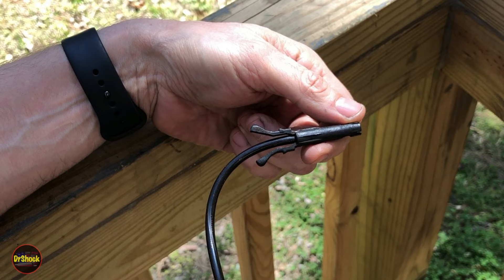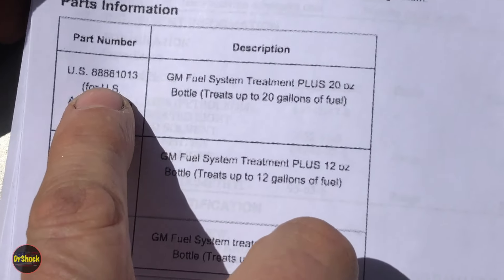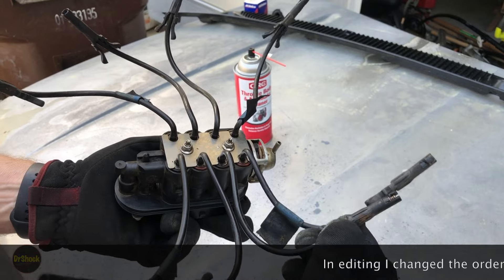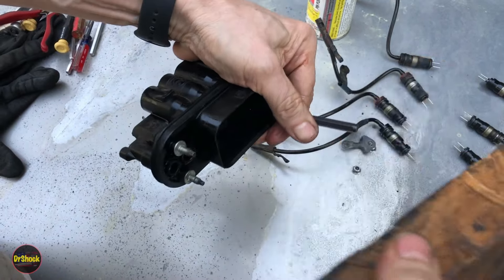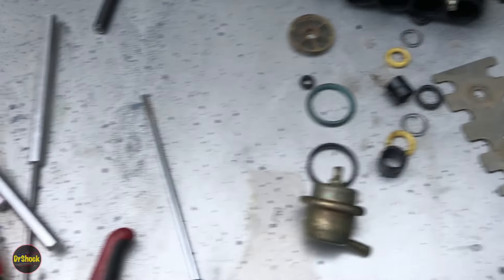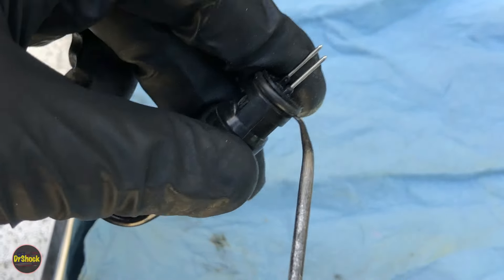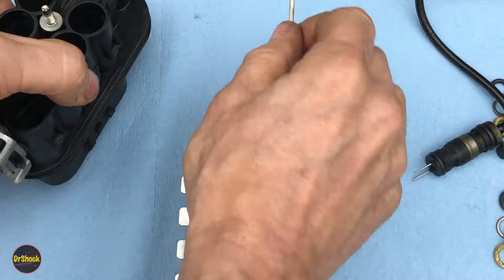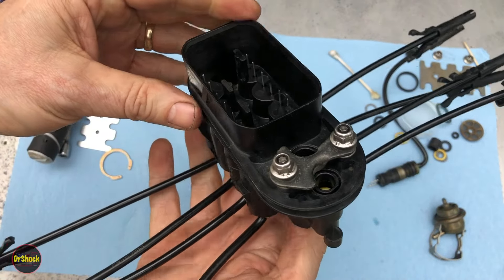1996 - 2002 GM OBS Truck Vortec Engine CSFI / SCPI Fuel Meter Body Injector Rebuild (Vortec V6 & V8)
In this video we go over how to rebuild the spider fuel meter body assembly for the GM Central Sequential Fuel Injection (CSFI), also referred to by GM as the Sequential Central Port Injection (SCPI), fuel injection design.  This 1990s fuel delivery spider design was used in the 4.3L Vortec V6 (4300 RPO L35 and LF6), the 5.0L Vortec V8 (5000 RPO L30), and the 5.7L Vortec V8 (5700 RPO L31) only.  While this fuel injection spider design was later replaced with the GM MFI spider fuel injection system, CSFI / SCPI can still be quite reliable and dependable today, when fed with the appropriate quality fuels to prevent the buildup of carbon deposits.   It is carbon buildup which causes all of the known problems with CSFI / SCPI systems.

The vehicle illustrated is a 1998 Chevrolet Cheyenne K2500 standard cab pickup truck with the 5.7L vortec V8 engine; but the procedure, parts, and techniques shown are applicable to any 1996 thru 2002 old body style (OBS) GM C/K truck GMT400 type such as the Chevrolet Silverado, GMC Sierra, Chevrolet Suburban, Chevrolet Cheyenne, Chevrolet Tahoe, GMC Suburban, Cadillac Escalade, or GMC Yukon.    This procedure is also applicable to many G and P vans of the same year range like the Chevrolet Express and GMC Savana, as well as S/T trucks like the Chevrolet S10 Blazer, GMC Jimmy, and Oldsmobile Bravada.

Also applicable to some Holden branded GM trucks in Australia of this same time period with the same engines.

GM factory service manual for this engine

The aftermarket spider poppet valve retaining clips for CSFI injectors can be found

If you are not using TOP TIER gasoline, then you have to use Techron in the fuel tank with an CFSI / SCPI fuel injection system to control carbon deposits.

Replacement fuel meter bodies for the V6 (GM 17113273) and V8 (GM 17113274) can be found

The fuel pressure regulator assembly GM 19210686 I showed can be found

The fuel meter body rebuild kit GM 17113205 (ACDelco 217-451) I showed can be found

The replacement fuel injector assemblies genuine GM 17091432 (ACDelco 217-265) that I showed are discontinued by GM, but can still be found

Later generation gasoline GM fuel system treatment plus GM 88865595 (ACDelco 10-3012) can be found if you prefer to use this instead of Techron.

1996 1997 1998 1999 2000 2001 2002

Chapters:
0:00 - System overview
0:30 - Reasons and remedies for reliability problems
6:59 - Fuel meter assembly inspection
8:49 - Disassembling the fuel meter assembly
15:56 - Replacement parts overview
18:38 - Reassembling the fuel meter assembly
21:03 - Advice on reusing old fuel injectors
25:18 - Reassembling the fuel meter continues